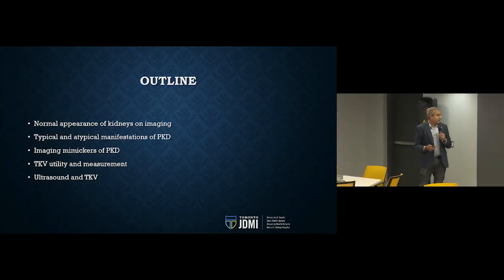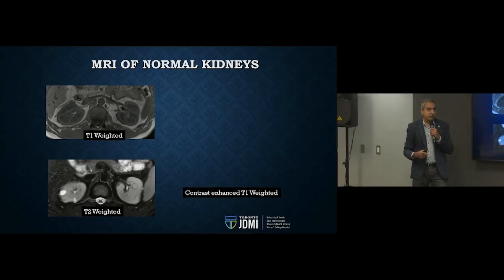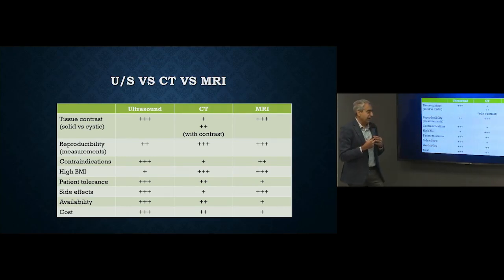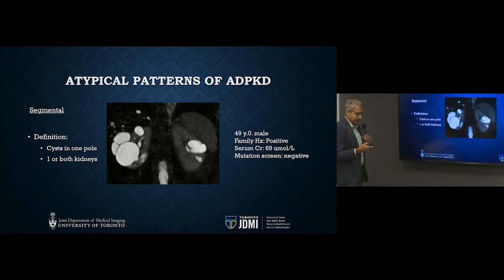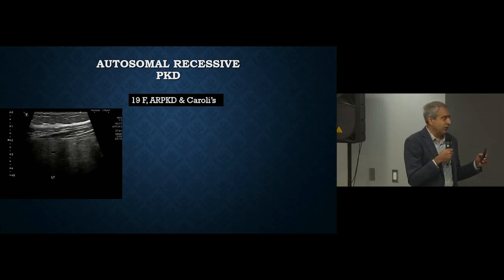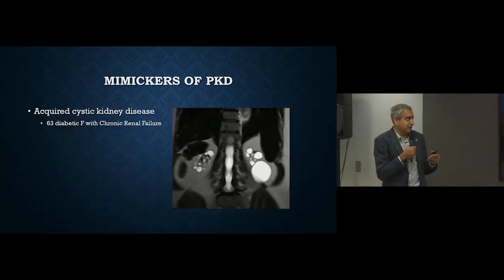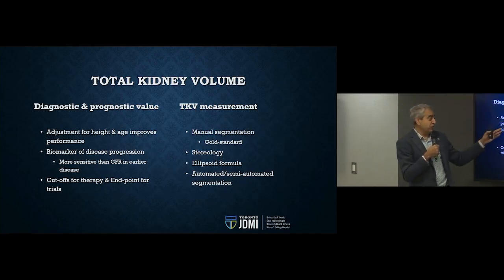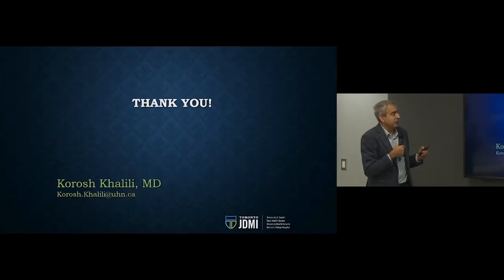Utility and Nuances of TKV Measurements | Korosh Khalili | 2024 TO PKD Conference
Korosh Khalili, MD:  Associate Professor of Medicine, University of Toronto Expertise: Clinical Radiology expert in PKD

The 2024 Toronto PKD Scientific Day, held on November 15, 2024, was a hybrid (in person and virtual) conference to review the clinical features and pathobiology of ADPKD; update recent advances in PKD translational research; illustrate how advances in diagnostic and therapeutic may impact clinical practice; and hold an expert discussion of challenging clinical cases. The 2024 KDIGO ADPKD guidelines were incorporated in all clinical recommendations wherever possible.

Agenda:
- Welcome & Overview of Conference  |  York Pei  |  2024 TO PKD Conference
- PKD Pathobiology: What You Need to Know as a Clinician  |  Terry Watnick  |  2024 TO PKD Conference
- Management of ADPKD in 2024: What Do Clinicians Need to Know?  |  Ron Perrone  |  2024 TO PKD Conference
- Next Generation Volumetric for ADPKD  |  Tim Kline  |  2024 TO PKD Conference
- Practical Guidelines for Treatment with V2R Antagonist in ADPKD  |  Vicente Torres  |  2024 TO PKD Conference
- Promising New Therapies in the Next Decade and Beyond  |  Gregory Germino  |  2024 TO PKD Conference
- Introduction: Clinical Burden of PLD in ADPKD  |  York Pei  |  2024 TO PKD Conference
- A Patient’s Journey through PLD  |  Bill Wang  |  2024 TO PKD Conference
- Medical Management of PLD  |  Vicente Torres  |  2024 TO PKD Conference
- Foam Sclerotherapy for PLD  |  Eran Shlomovitz  |  2024 TO PKD Conference
- Surgical Management of PLD  |  Sean Cleary  |  2024 TO PKD Conference
- Optimal Management and Unmet Needs of PLD Care  |  All Faculty Speakers  |  2024 TO PKD Conference

The target audience is nephrologists, internists, medical geneticists, radiologists, clinical trainees, nurses, patient advocates (including the PKD Foundation of Canada), patients and their family members.